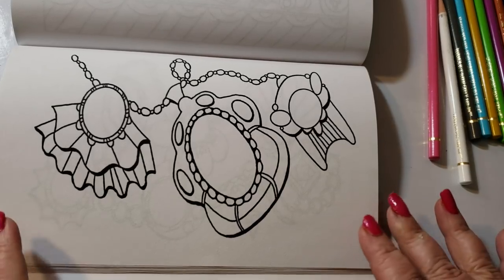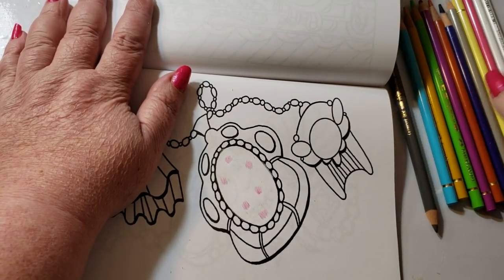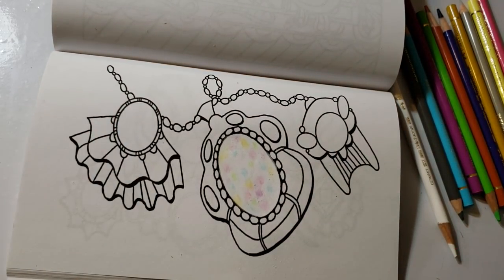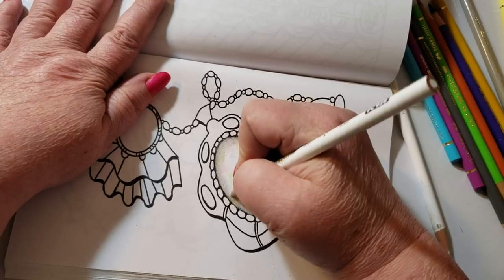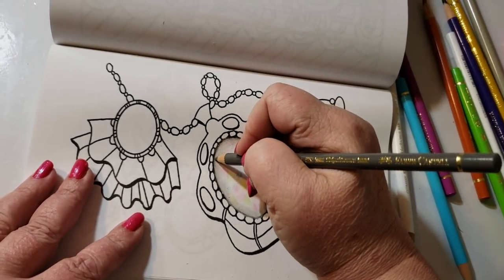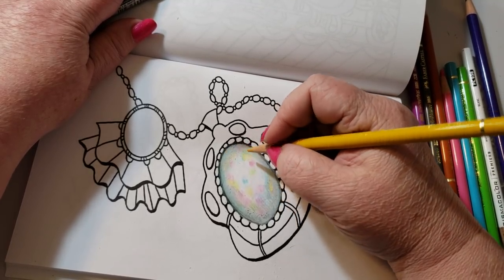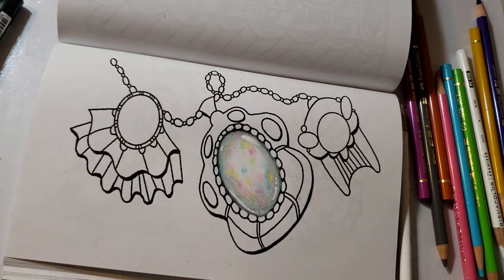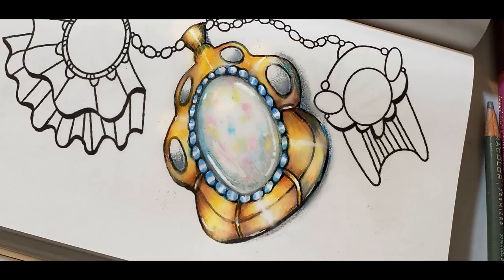How To Color An Opal With Colored Pencils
For those of you with Polychromos Pencils I colored an Opal. My color pallet includes the following pencils

Madder Lake
Warm Grey V
Light Cobalt Turquoise
Dark Napals Ochre
Light Green
Crimson
Terricotta
Blue Violet
Warm Grey 11
Indian Red
Indigo Blue (Prismacolor)
White (Prismacolor and Polychromos)
Burnt Umber